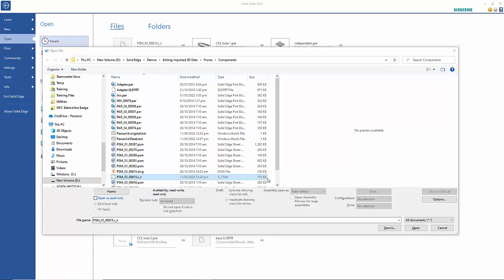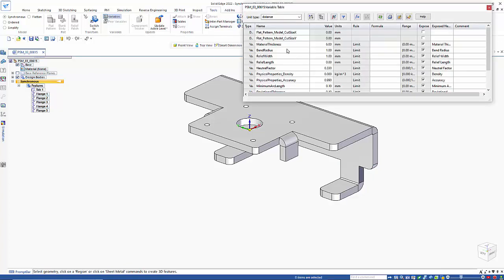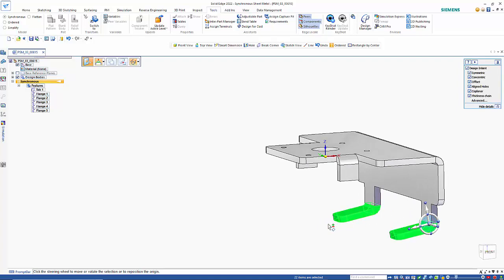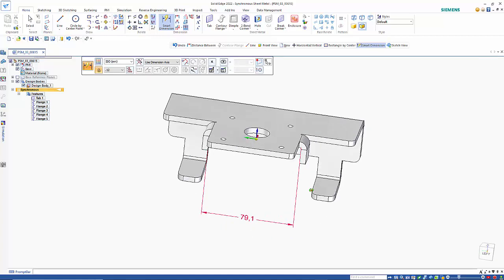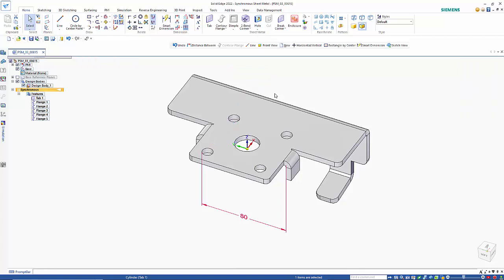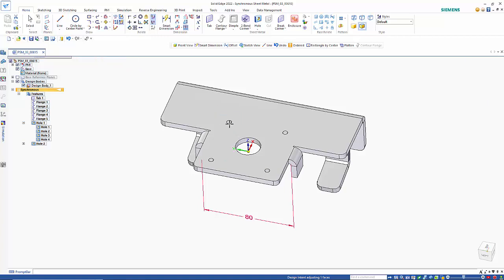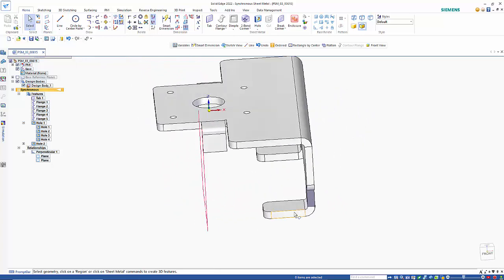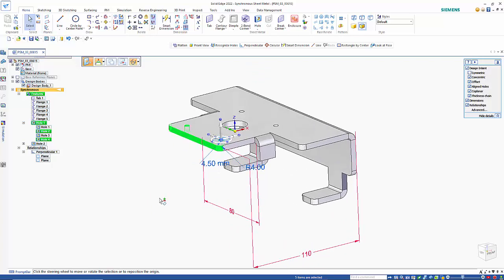Synchronous Edit of imported sheet metal file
This video shows how Solid Edge can import a parasolid sheet metal file, convert it and edit it seamlessly using synchronous technology